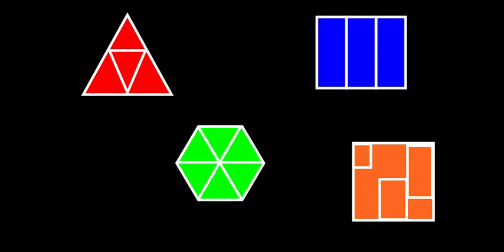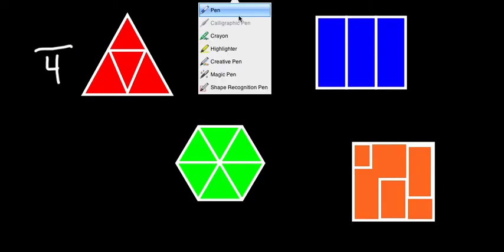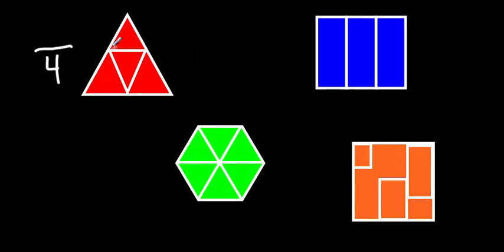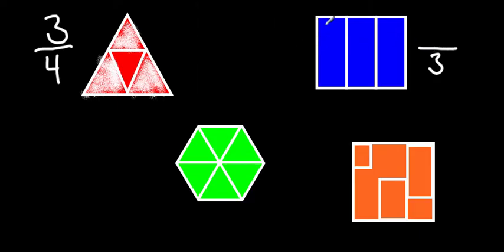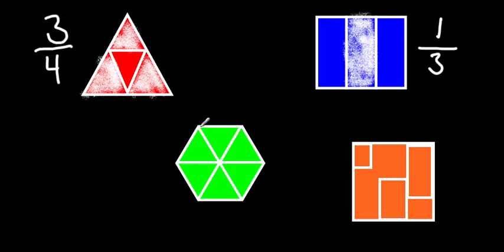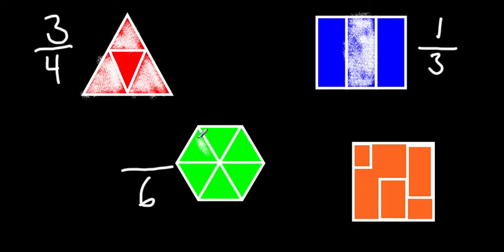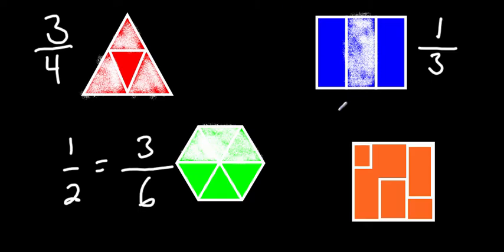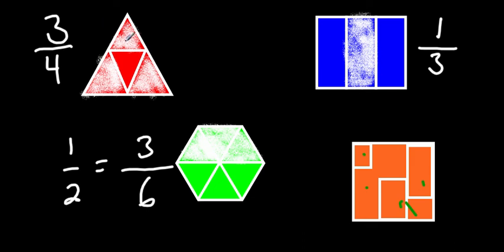Fractions (part of a whole)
How to identify a fraction as part of a whole.